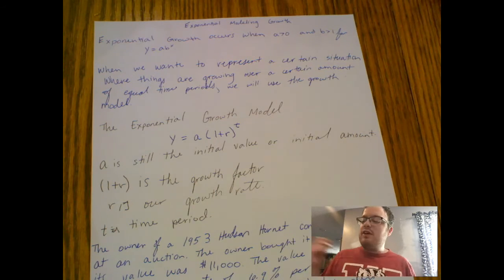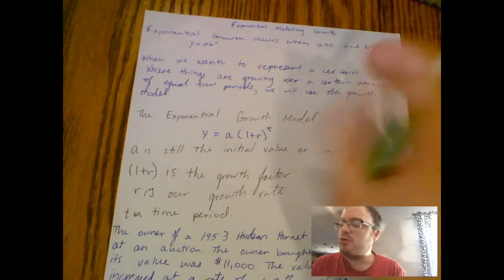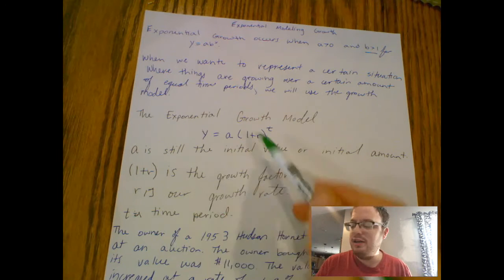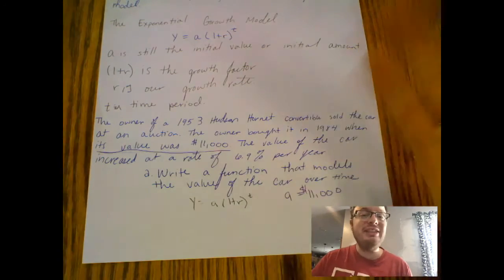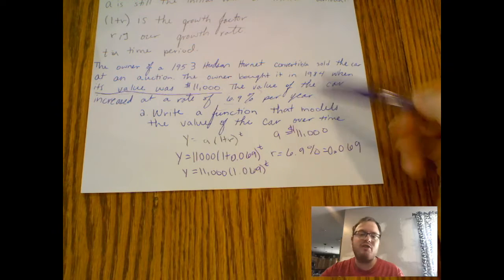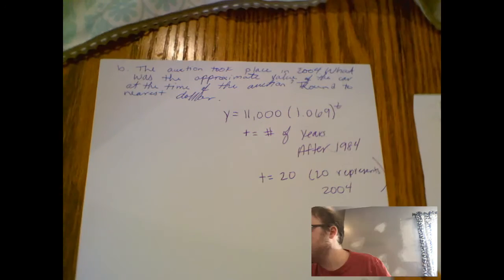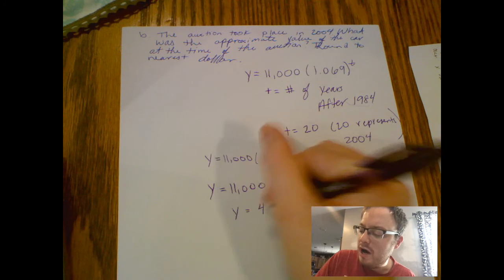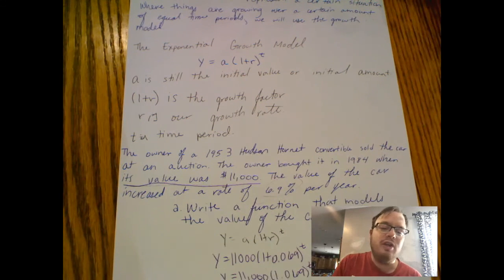Exponential Growth Model